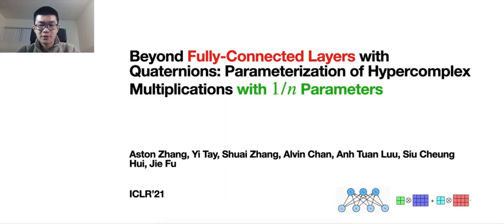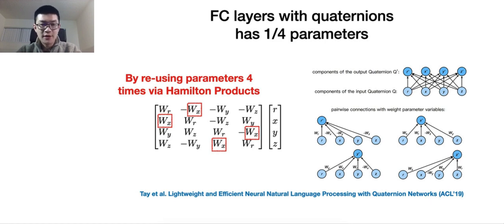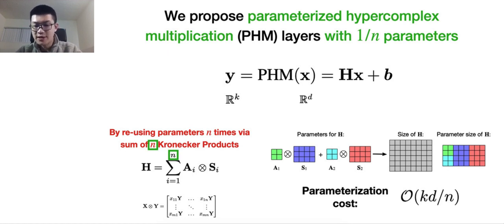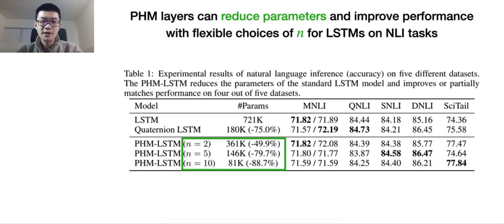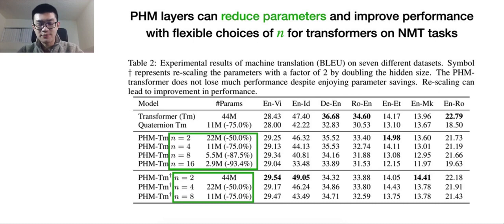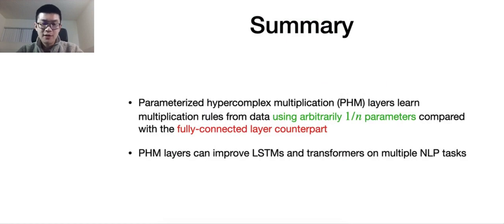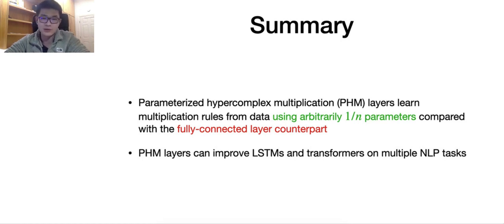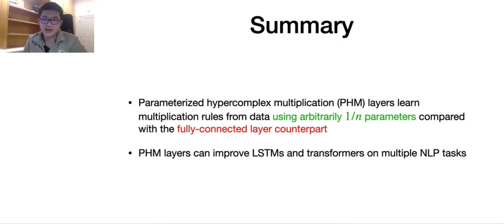Beyond Fully Connected Layers with Quaternions Parameterization | Best Paper Award | ICLR 2021